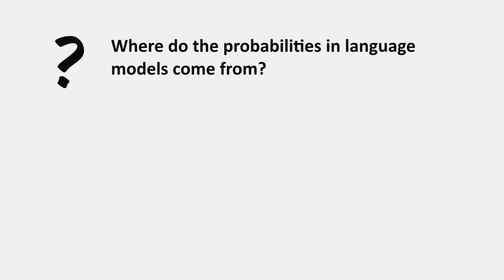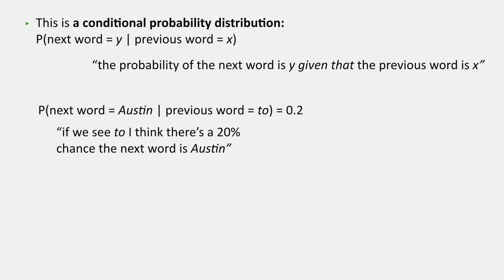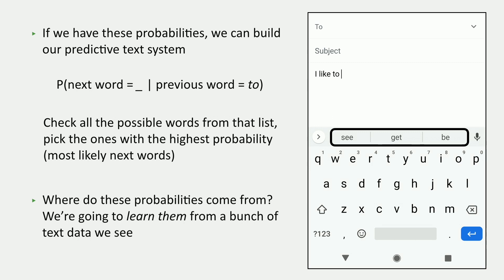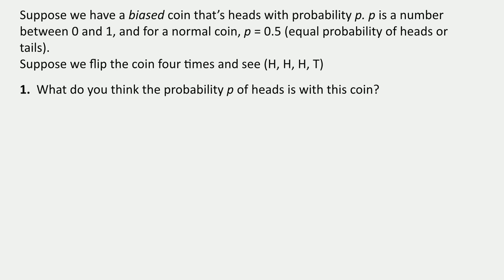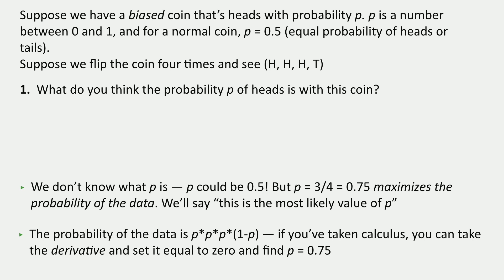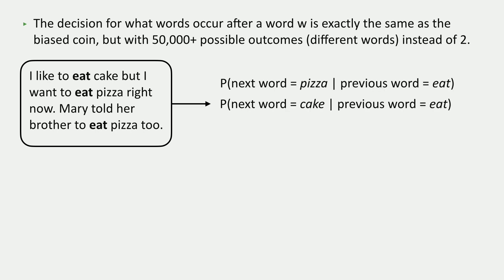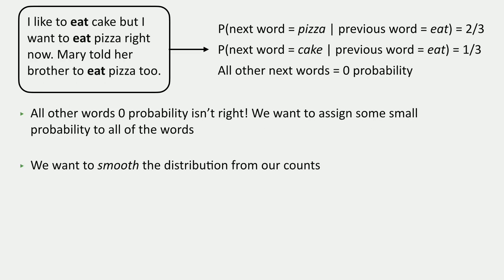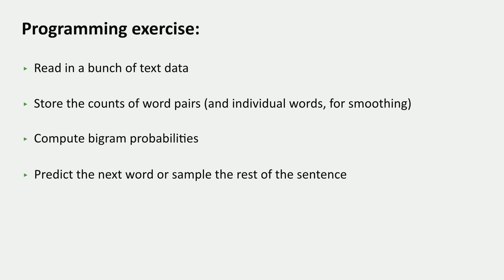Mathematics of Language Modeling (Advanced) (NLP for High School)